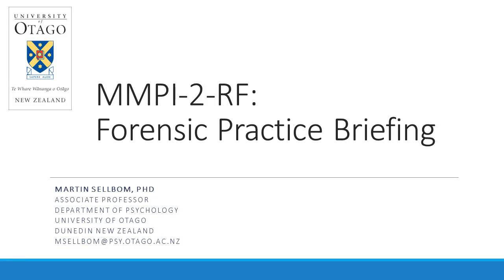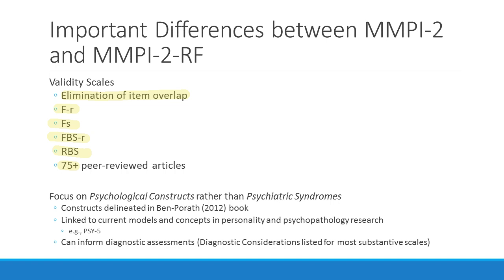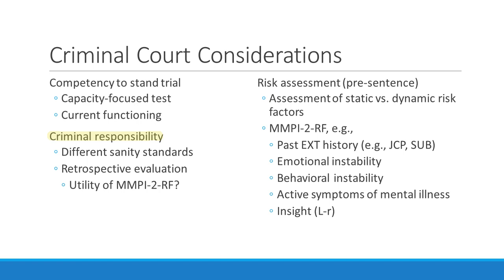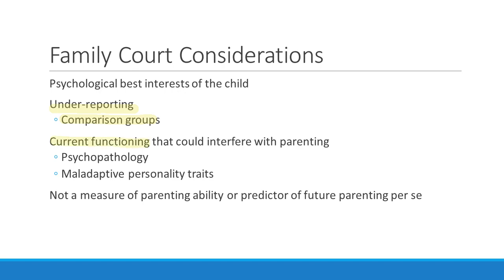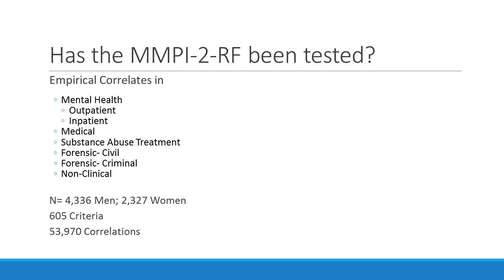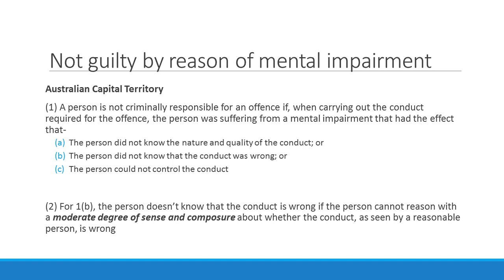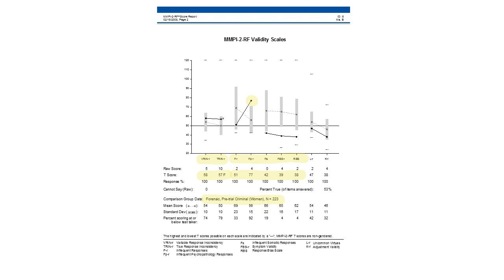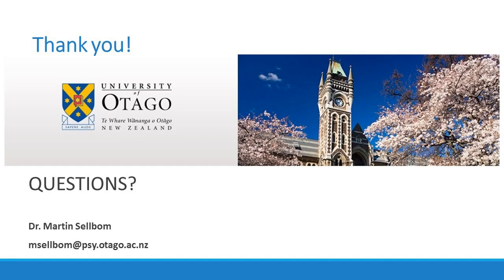MMPI-2-RF: Forensic Practice Briefing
Presenter: Martin Sellbom, PhD

This webinar presentation focus is on the MMPI-2-RF use in the Forensic Practice.

Composed of 338 items, with the RC (Restructured Clinical) Scales at its core, the MMPI-2-RF builds on the strengths of the MMPI®-2. It features 51 new and revised empirically validated scales and takes only 35-50 minutes to administer. The MMPI-2-RF was released in August 2008.

The MMPI-2-RF aids clinicians in the assessment of mental disorders, identification of specific problem areas, and treatment planning in a variety of settings. In forensic evaluations, the test can be used to help:

- Assess the test-taking approach.  Specifically, evaluate the test-taker's ability to respond relevantly and consistently to the test items and identify over- and under-reporting.
- Assess major symptoms of psychopathology, personality characteristics, and behavioral proclivities.
- Give strong empirical foundation for expert testimony.